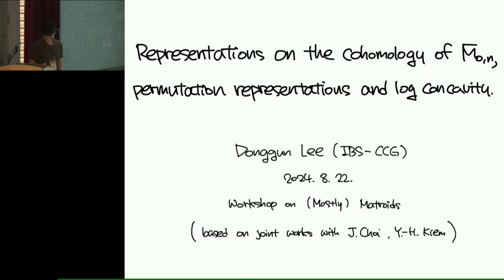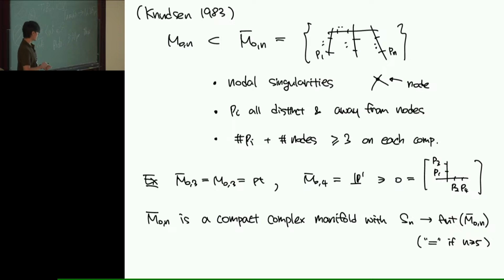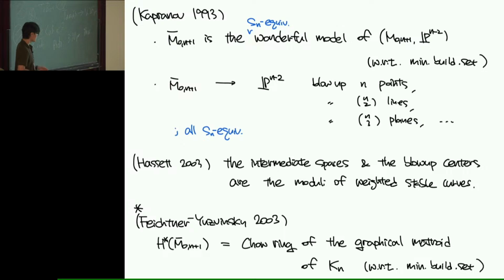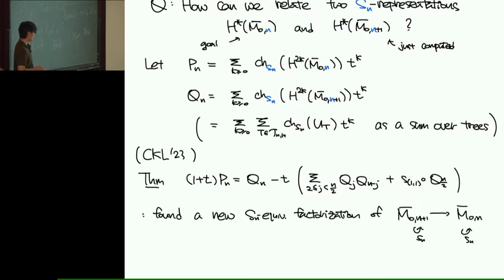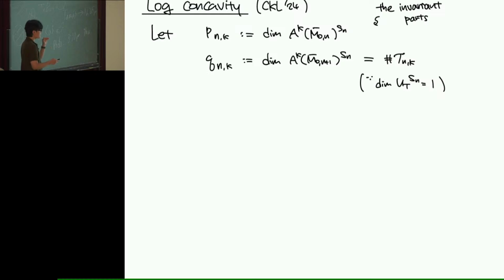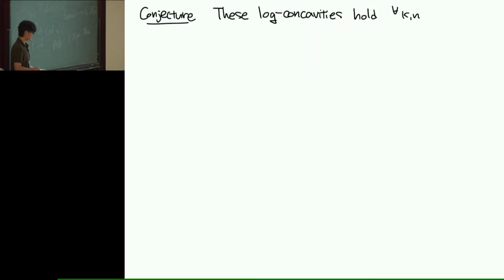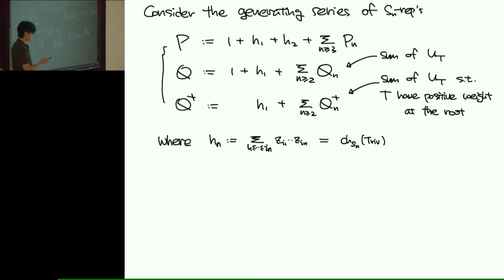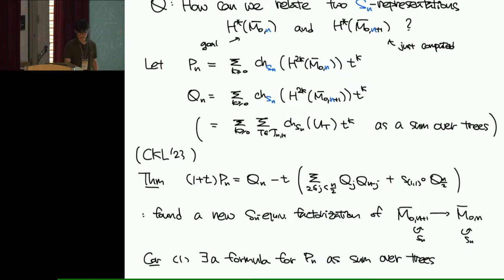2024.08.22, Donggun Lee, Representations on the cohomology of the moduli space of pointed rational c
2024 Workshop on (Mostly) Matroids

Donggun Lee, Representations on the cohomology of the moduli space of pointed rational curves, permutation representations and log concavity
August 22, Thursday @ 10:55 AM - 11:20 AM KST